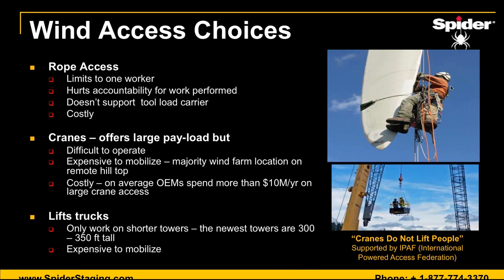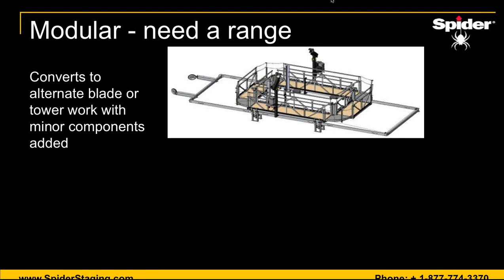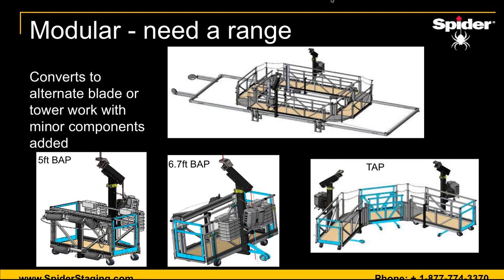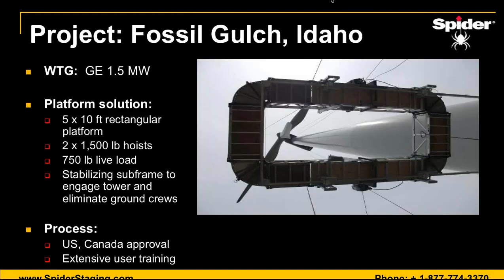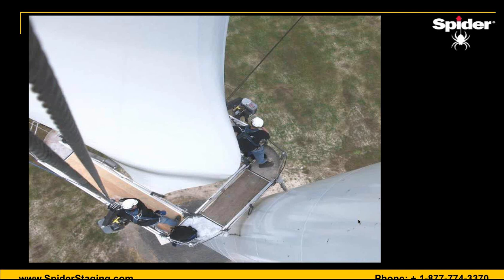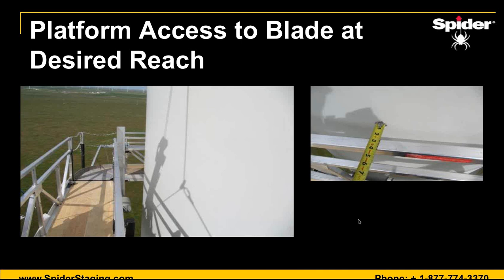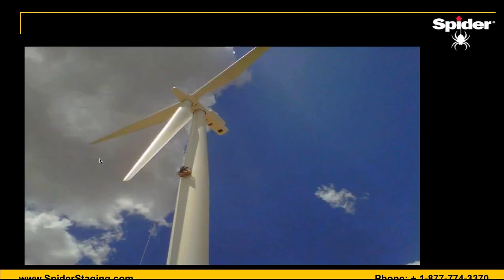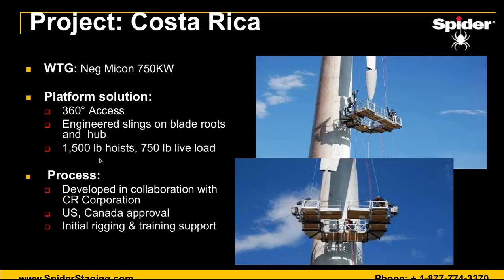Reducing Blade Repair Costs With Suspended Access Platforms (Webinar)